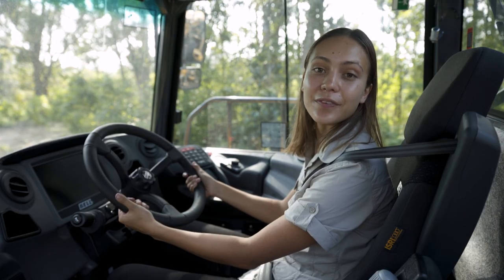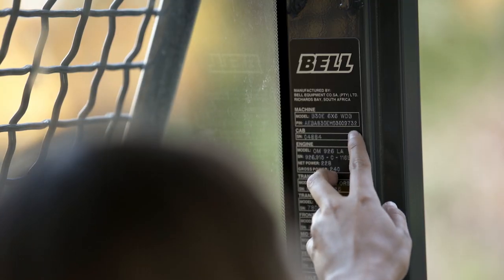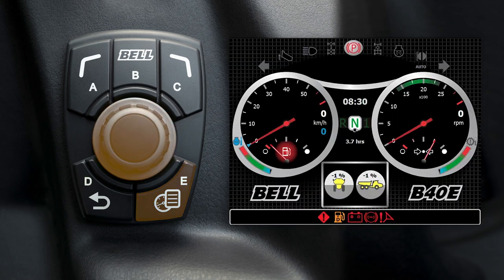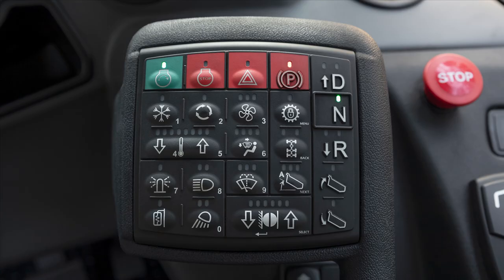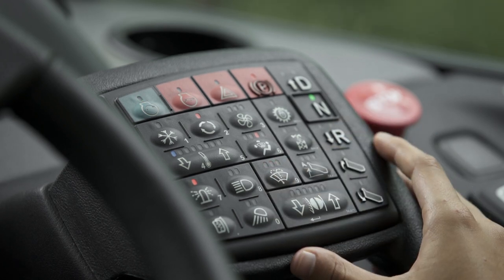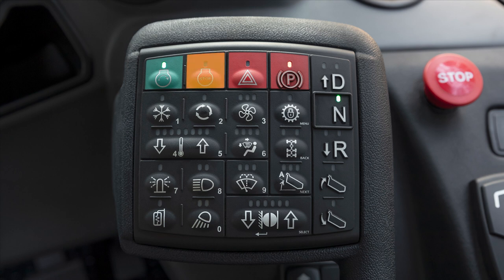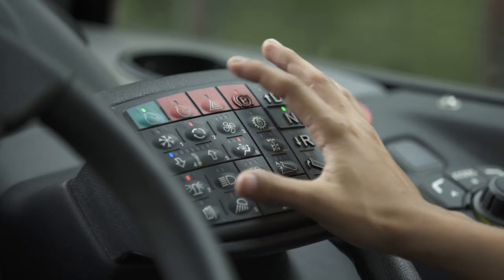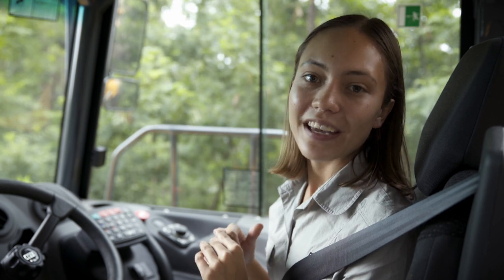Bell Equipment – ADT guide 2: functions of the SSM (sealed switch module)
Get to know the functions of a Bell SSM

The Sealed Switch Module (SSM) of a Bell ADT makes our trucks easier to operate by giving you access to all machine functions from one ergonomically situated, nifty piece of hardware. Get to know all these functions by watching our SSM video.